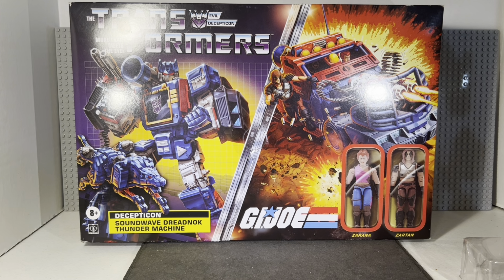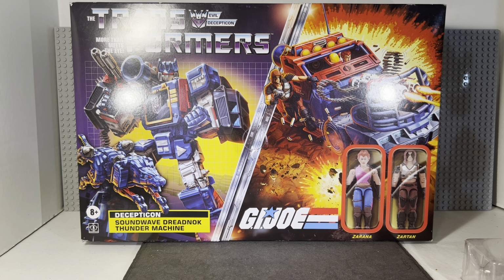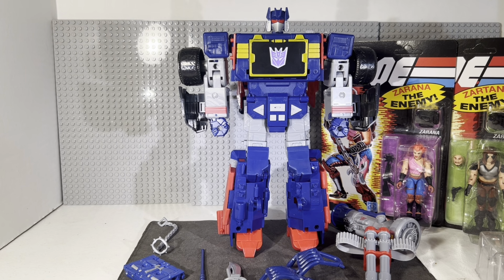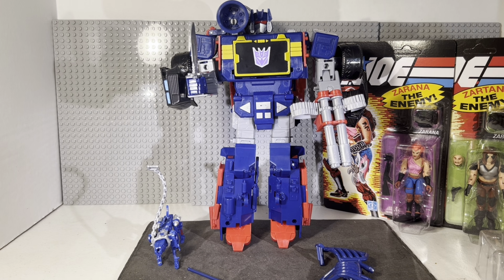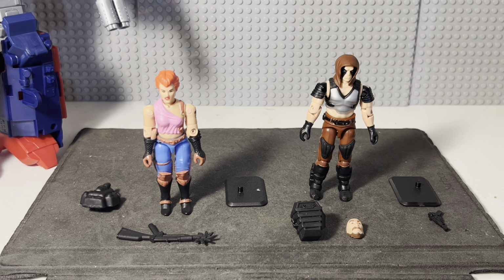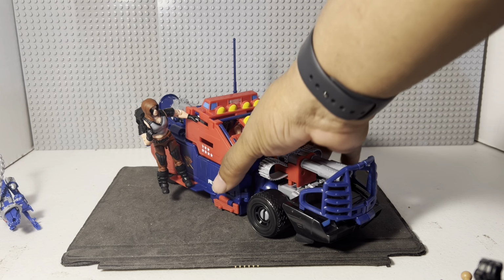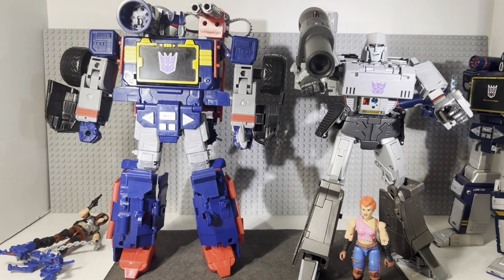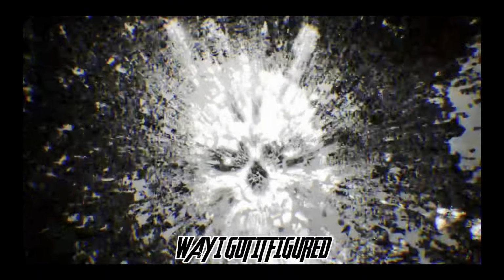Transformers x G.I.Joe Soundwave Thunder Machine w Zartan / Zarana Review